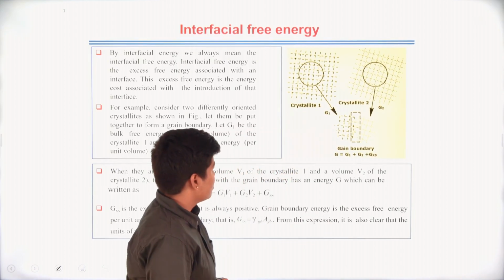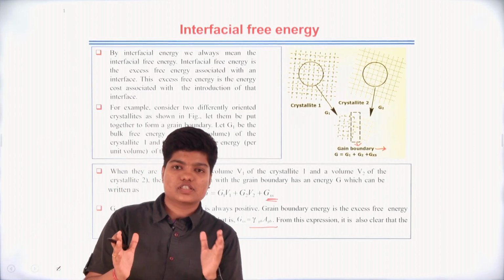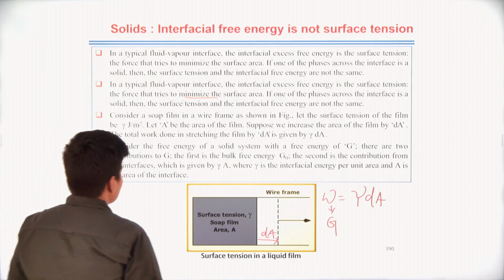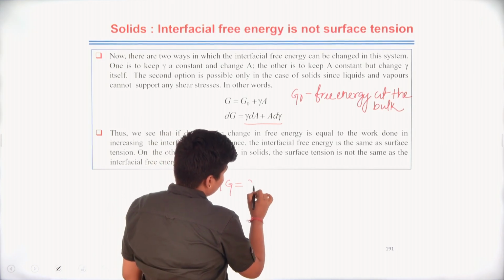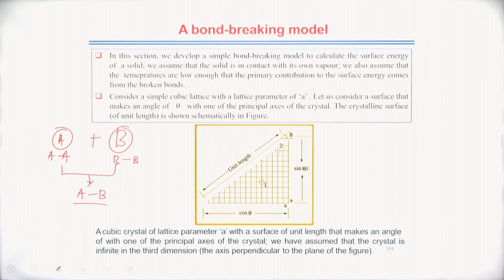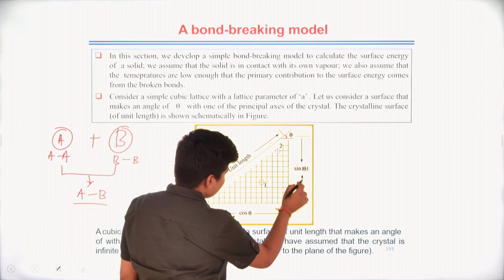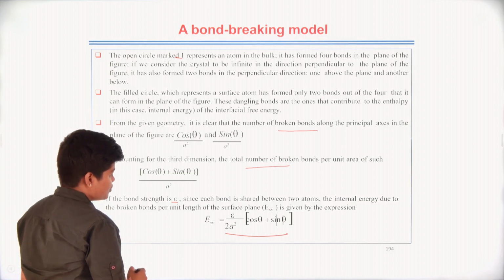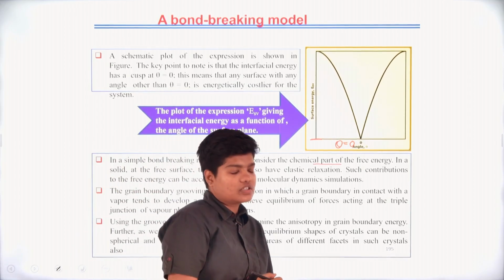Bond breaking model